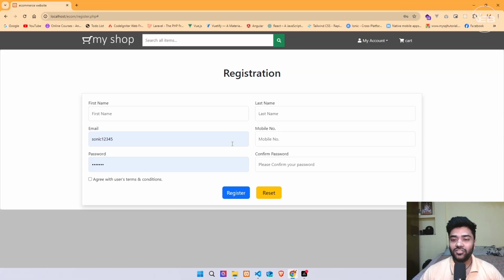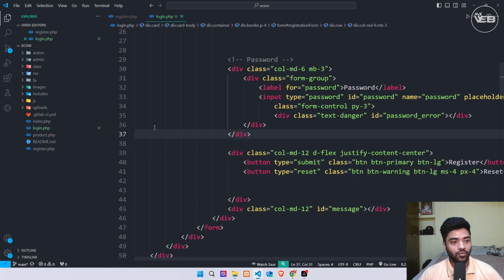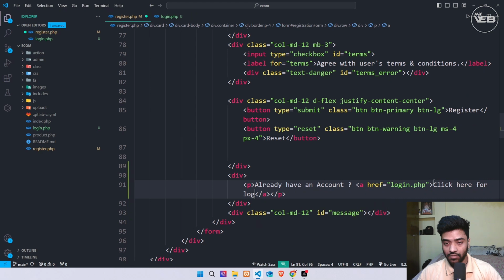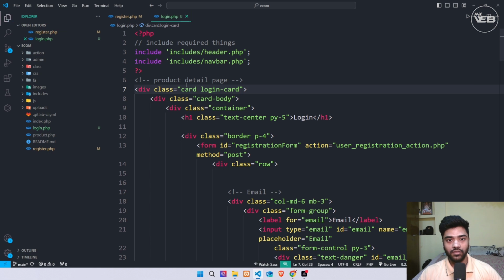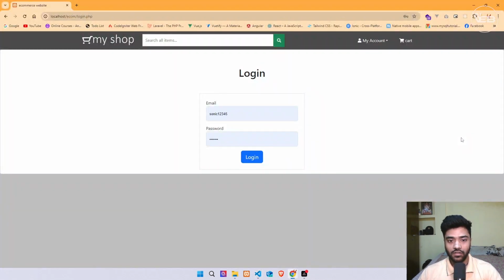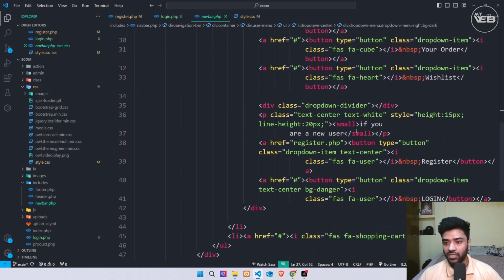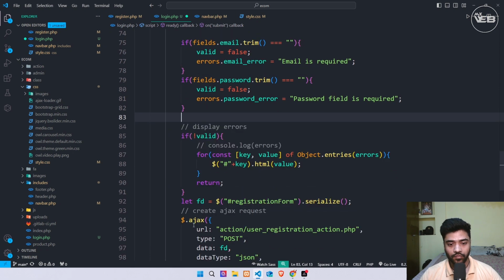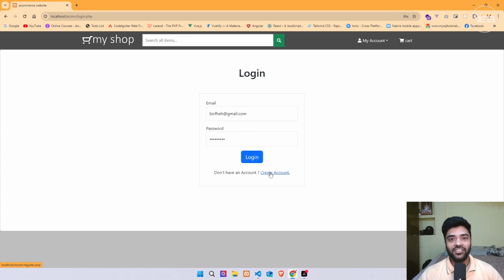Create a Login Page UI for Your Ecommerce Website | Step-by-Step Tutorial (part -53)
Welcome to our step-by-step tutorial on creating a stunning login page UI for your ecommerce website! In this video, we will guide you through the process of designing a user-friendly and visually appealing login page using HTML, CSS, and PHP.

In this tutorial, you'll learn how to:

Structure your login page with HTML.
Style the page using CSS to make it visually appealing.
Implement PHP for form handling and user authentication.
This tutorial is perfect for beginners and intermediate developers who want to enhance their web development skills and create a professional login page for their ecommerce website.

📌 Chapters:
00:00 - Introduction
00:24 - Start work
01:00 - Removing unwanted elements
04:30 - CSS Styling
07:38 - Front end Validation and final touch

Don’t forget to check out the GitLab repository for the complete source code and follow along with the tutorial

Happy coding!